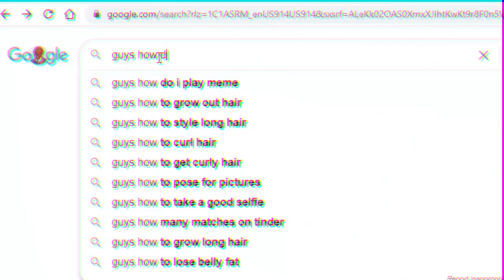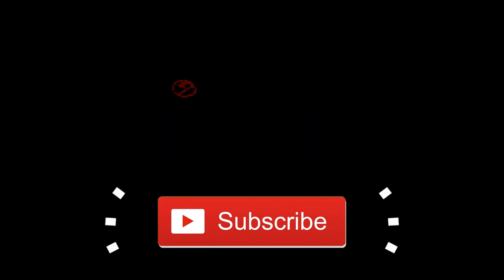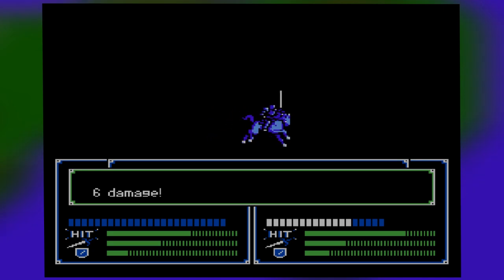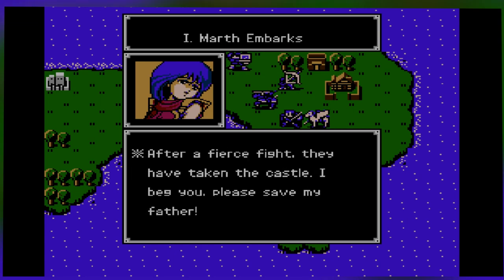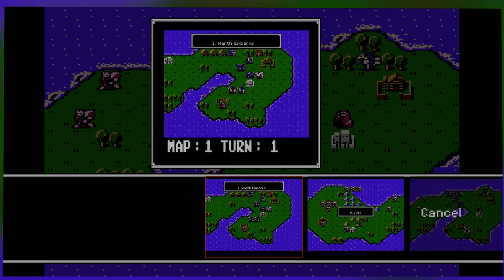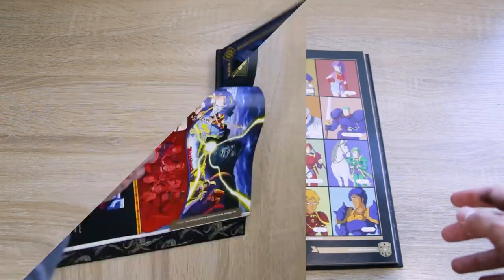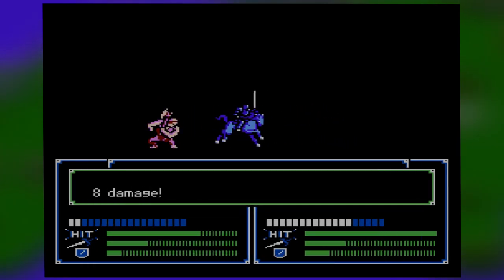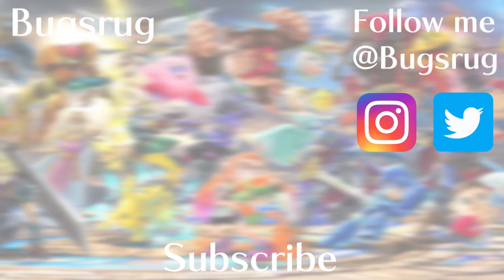Marth Turns 30! [Fire Emblem Shadow Dragon and the Blade of Light] - Bugsrug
Hey guys! Sorry for the late upload! School and finals were getting the better of me, but I'm glad to finally get this out. (It's also why I sound kinda dead audio-wise - sorry about that). Uploads should be back to normal after this.

Video Sources:
Original Fire Emblem Commercial

Tags! Don't Pay Attention to these ;)

"Keyword"
"nintendo"
"play"
"play nintendo"
"game"
"gameplay"
"fun"
"video game"
"kids"
"action"
"adventure"
"rpg"
"Fire Emblem"
"Fire Emblem: Shadow Dragon & the Blade of Light"
"shadow"
"dragon"
"blade of light"
"shadow dragon"
"trailer"
"release date"
"launch date"
"launch"
"date"
"available"
"Nintendo Switch"
"december 4"
"2020"
"japan"
"1990"
"Marth"
"Announcement Trailer"
"switch"
"announcement"
"announcement trailer"
"switch gameplay"
"nintendo"
"play"
"play nintendo"
"game"
"gameplay"
"fun"
"video game"
"kids"
"action"
"adventure"
"rpg"
"Fire Emblem"
"shadow"
"dragon"
"blade of light"
"shadow dragon"
"trailer"
"release date"
"launch date"
"launch"
"date"
"available"
"Nintendo Switch"
"december 4"
"2020"
"japan"
"1990"
"Marth"
"Announcement Trailer"
"switch"
"announcement"
"announcement trailer"
"switch gameplay"